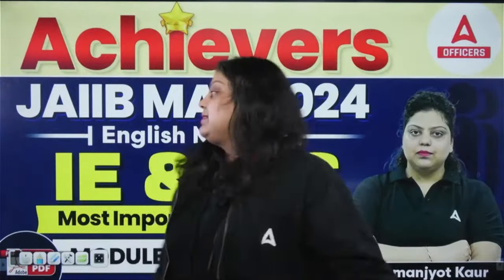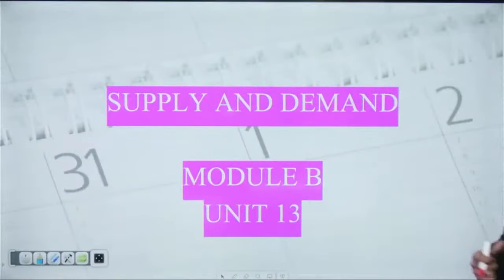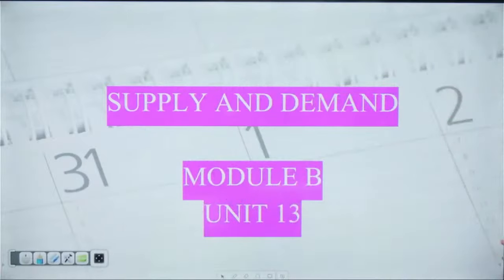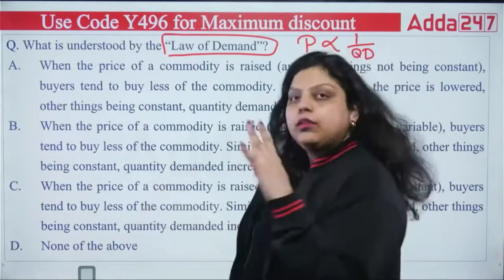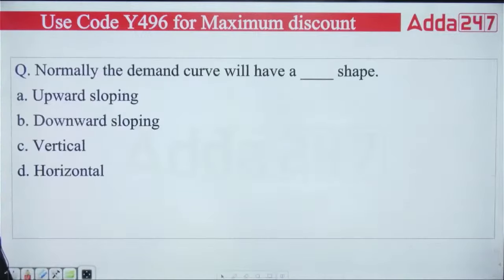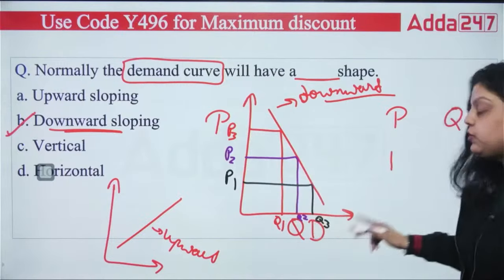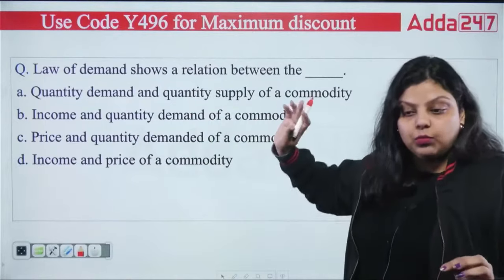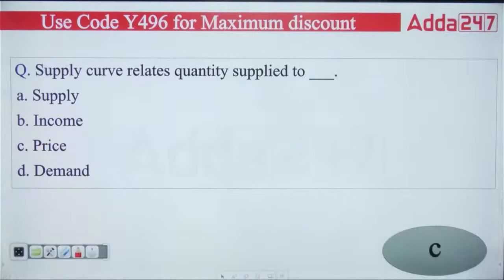JAIIB May 2024 | IE and IFS English Medium | Module B Important Questions | Class 2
JAIIB May 2024 | IE and IFS English Medium | Module B Important Questions | JAIIB Indian Economy and Indian Financial System | JAIIB Exam Preparation 2024 | JAIIB IE and IFS Important Questions | JAIIB 2024 Syllabus | JAIIB 2024 Online Classes